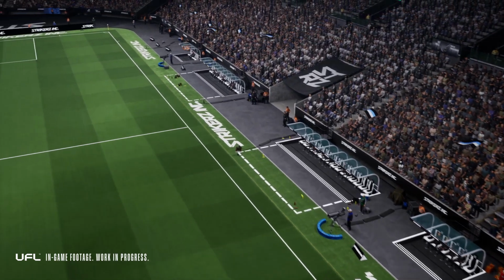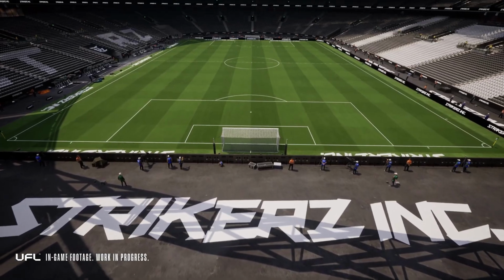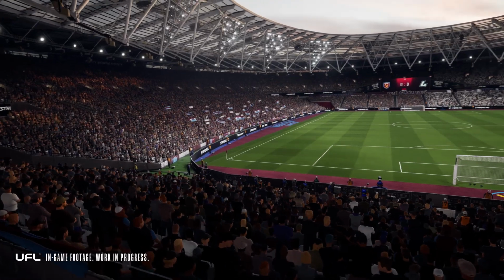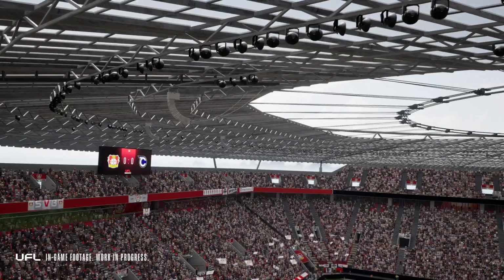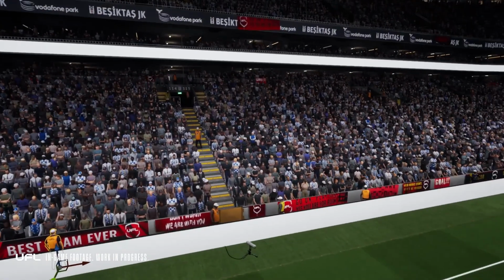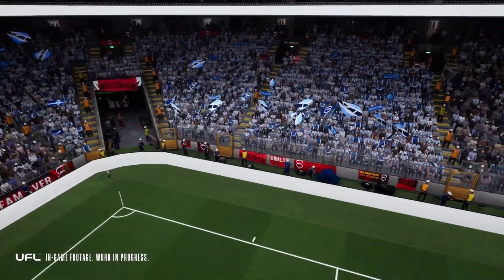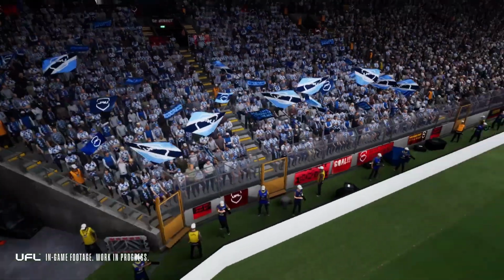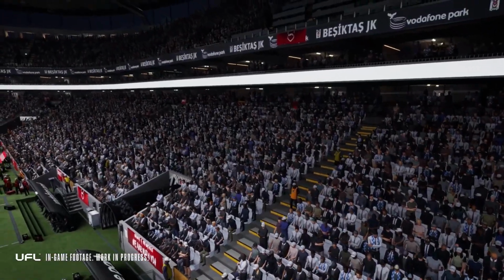UFL™ REVELA ESTADIOS, ATMOSFERA em CAMPO, GANDULAS, TORCIDAS, ILUMINACAO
O primeiro episódio da UFL™ Journey é dedicado a um aspecto fundamental de qualquer partida de futebol — estádios e a atmosfera fora do campo. Saiba mais sobre o processo de criação do ambiente ufl, estádios e muito mais

Video foi editado eu postei apenas as partes dos gameplay caso voce queira ver ele completo so assistir aqui no canal oficial do UFL

• Quem se tornar membro no canal ganha 200 moedas.
• A cada 10 minutos de live assistida você ganha 4 moedas.
• Se você conversar no chat da live e der like você ganha 4 moedas.

Ganhe MOEDAS assistindo nossas lives, virando membro e fazendo doações você pode resgatar vários Gift Card  em nossa loja usando os seguintes comandos

Digita o comando no chat ---  !resgatar da um espaço e digita um dos nomes abaixo
•ps30  •xbox25  •googleplay30  •steam30

Comandos para usar no chat em nossas lives:
!doacao
!membros
!picpay
!cadeira
!bateria
!permit --- Dê ao espectador permissão para postar um link. So moderadores
!loja --- Para você comprar coisas usando as moedas do canal
!moedas --- Para saber quantas moedas você tem no canal
!líder --- Para saber quem e o líder em moedas no canal
!horas --- Para saber quantas horas você tem assistidas no canal
!doar --- Adicione moedas a um usuário usando !doar nome valor moedas
!sorteio --- Use esse comando para participar de sorteios na live custa 300 moedas